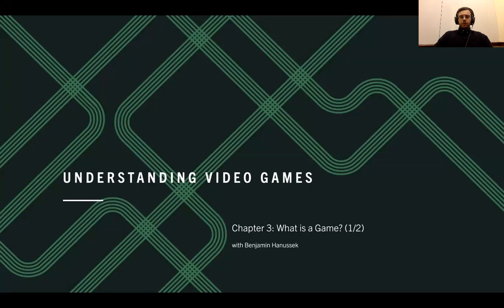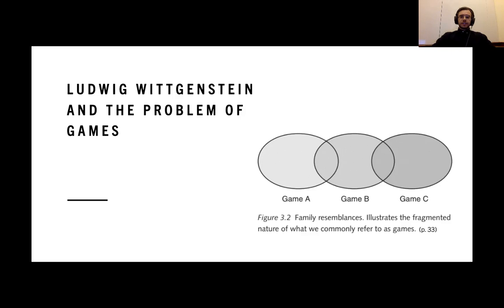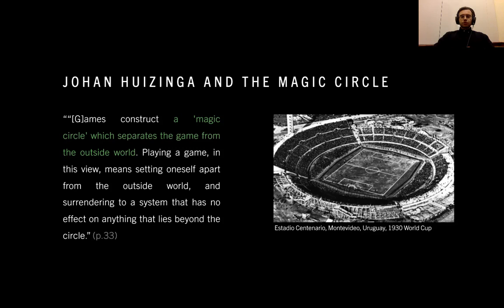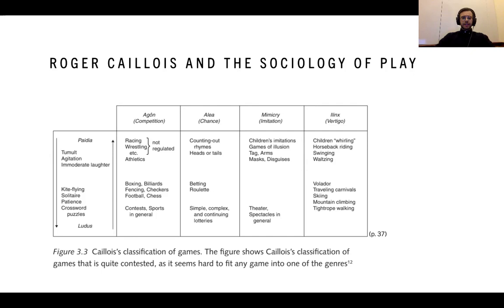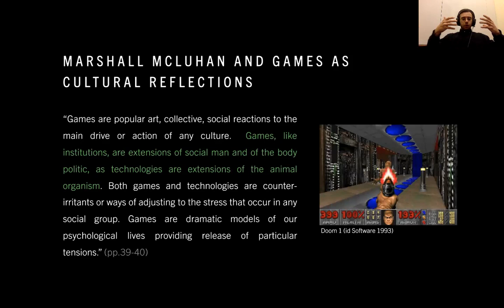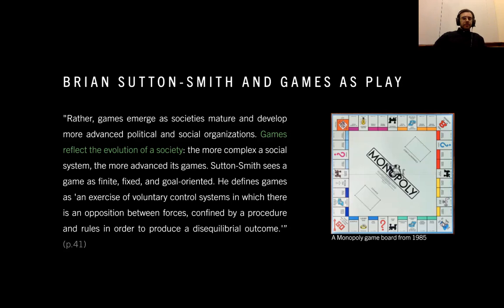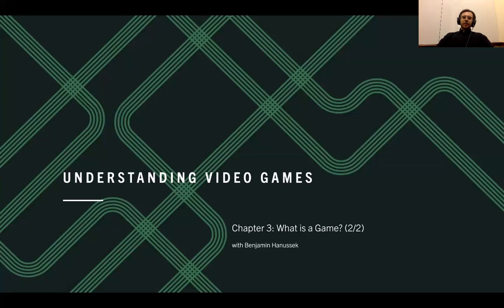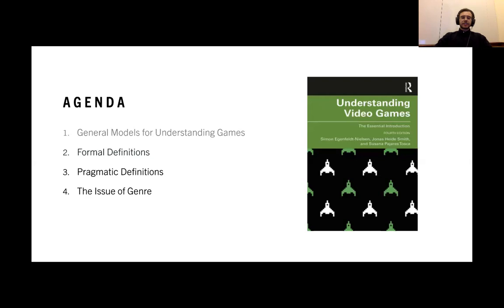Understanding Video Games: #3 What is a Game? (1/2)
This public lecture series aims at providing a comprehensive introduction to the field of Game Studies by utilising Egenfeldt-Nielsent, Smith & Tosca’s book “Understanding Videogame”

Egenfeldt-Nielsen, S., Smith, J. H., & Tosca, S. P. (2019). Understanding video games: The essential introduction. Oxon: Routledge.

This video guides you through the third chapter of the book and discusses the fundamental question what a game actually is. This chapter contains two parts.

0:00 Introduction
0:29 Agenda
0:48 Poker Vs. Assassin's Creed
2:34 General Models for Understanding Games
5:00 Ludwig Wittgenstein and the Problem of Games
8:49 Johan Huizinga and the Magic Circle
15:31 Roger Caillois and the Sociology of Play
23:27 Marshall McLuhan and Games as Cultural Reflections
30:24 Gregory Bateson and Play as Communication
34:06 Brian Sutton-Smith and Games as Play
39:30 George Herbert Mead and Role Training
43:29 Henry Jenkins and the Art of the Game
48:13 Concluding Remarks

If you are interested in my own work or have feedback you can find me on: